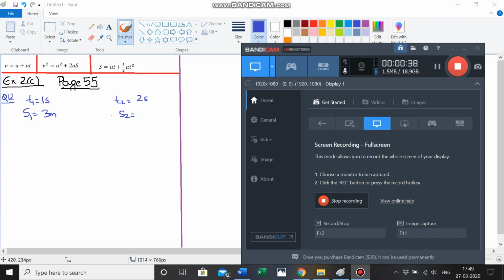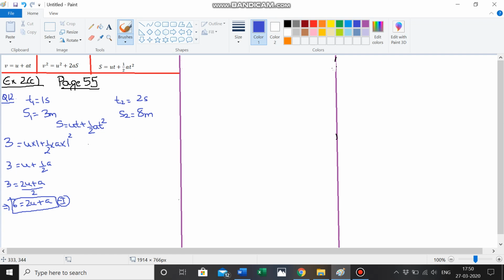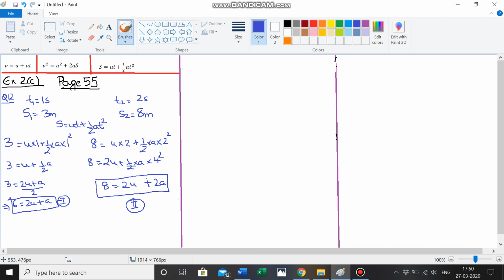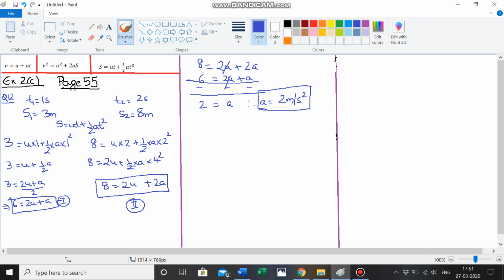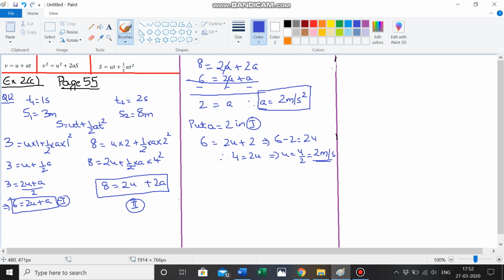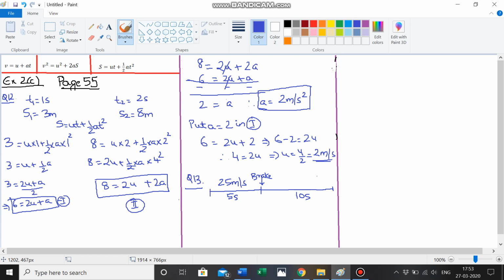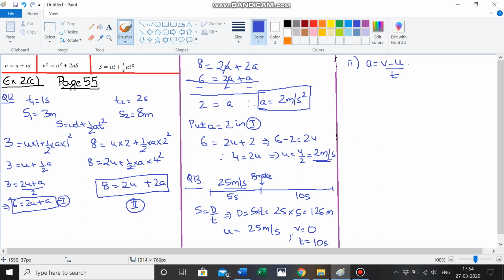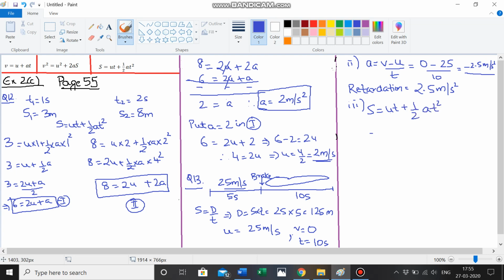Class 9 Physics Motion in One Dimension Ex 2C (part 3 of 4)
ICSE
Class 9
Concise Physics
Selina Publications
Chapter 2
Motion in One Dimension
Ex 2C